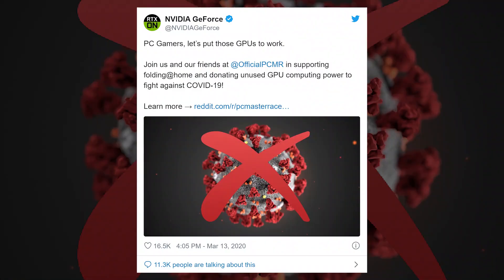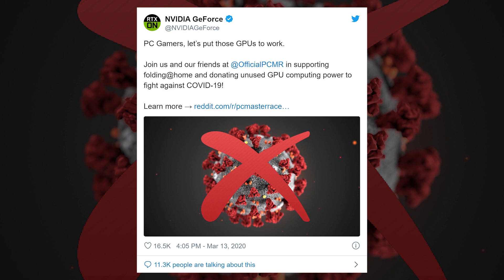Help Nvidia Fight Covid-19 from Your Home Computer (folding@home)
Nvidia folding data folding@home to help map trends of the Coronavirus outbreak to help fight the Covid-19 pandemic and hopefully help speed up the Coronavirus cure. While you are stuck at home you can lend your computing power to fold data and crunch numbers.

If you have a gaming PC, you can lend your graphical power to fighting the COVID-19 outbreak. That's not a thing I ever thought I'd write, but it turns out 2020 is occasionally weird in good ways too.

Nvidia is putting out a call to PC gamers everywhere to download the Folding@home application and start putting their spare clock cycles toward advancing humanity's scientific knowledge of coronavirus. The program links computers into an international network that uses distributed processing power to chew through massive computing tasks - something that gaming-grade GPUs are quite good at, as it turns out. You can still turn the application off and reclaim your GPU's full power for playing games whenever you want.

Covid19 folding@home nvidia Checkout my blog for more rich in-depth articles to help you start and grow your youtube channel

SUGGESTED EQUIPMENT
▶️ LIGHTING & BACK DROPS
✅ DAYLIGHT WHITE 5500K BULBS
▶️ SanDisk Extreme PRO 128 GB SDXC Memory Card
✅ LOGITECH C920 PRO 1080P WEBCAM
▶️ RING LIGHT
✅ GREAT ENTREY LEVEL DSLR - CANON 200D